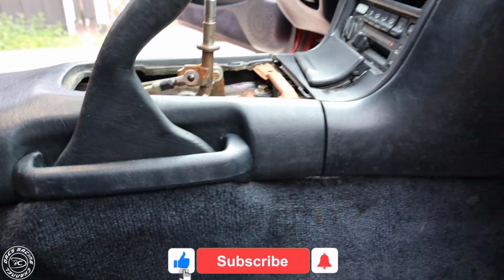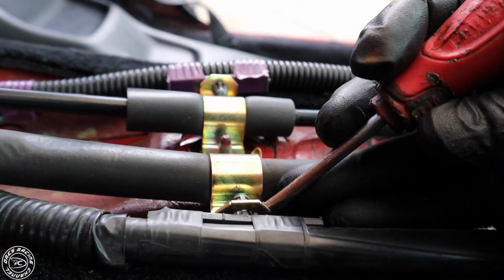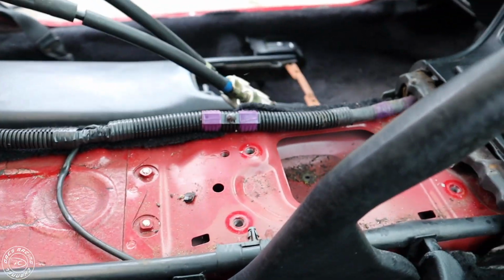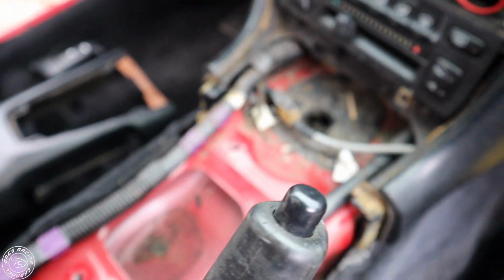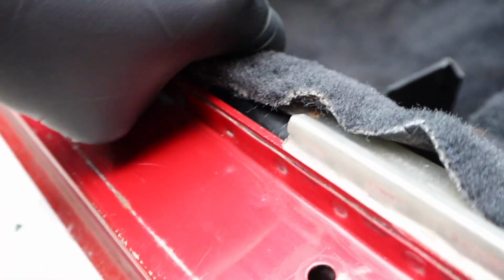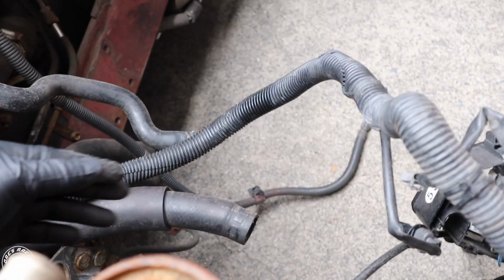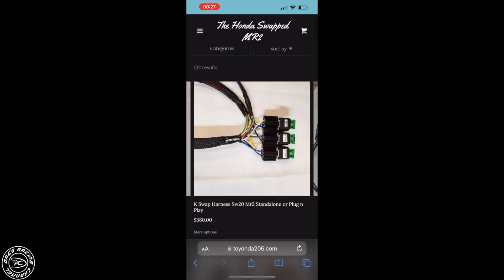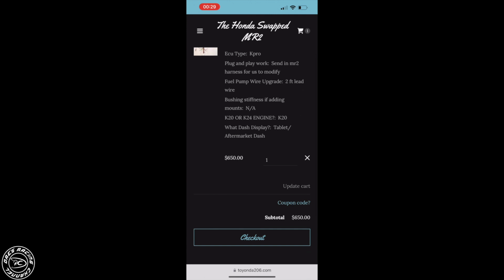HOW TO KSWAP YOUR MR2 (PART 1 INTERIOR)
Part one of how to Kswap your mr2. This video was a bit difficult to record because it recorded it alone but I hope it will help someone with k swapping their MR2. I will upload part two with the engine bay components next. I this video we remove the mr2 center console, mr2 shifter and the mr2 body harness. all the parts will be replaced with parts purchased through i hope these videos will be helpful to someone that is looking to put a honda k series motor inside of their Toyota MR2
Storefront:
Toyonda
Recording Equipment:
Canon M50 Mark ii
Rode Micro Mic
Canon T3I
DJI Osmo
GoPro Hero8
SEND CASH I SEND YOU STICKERS!